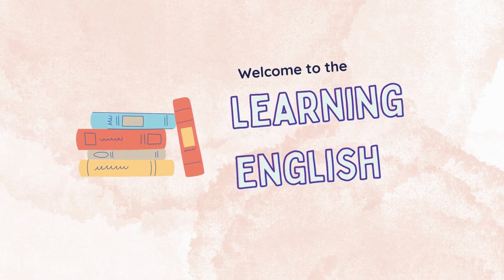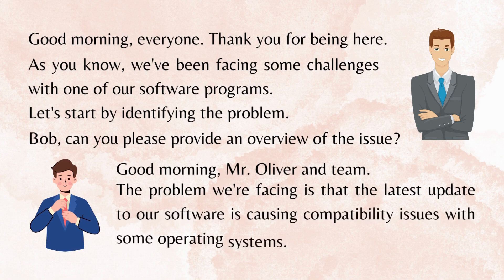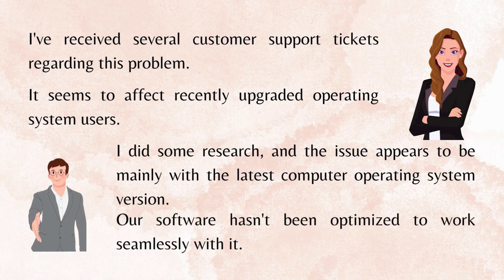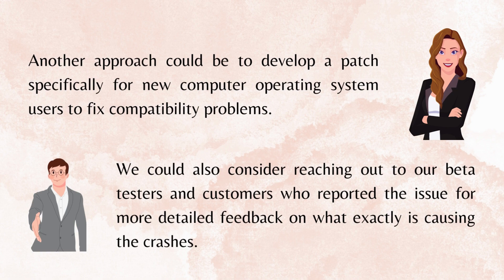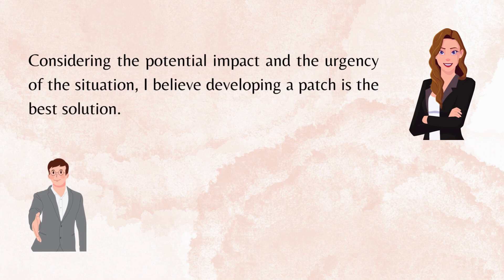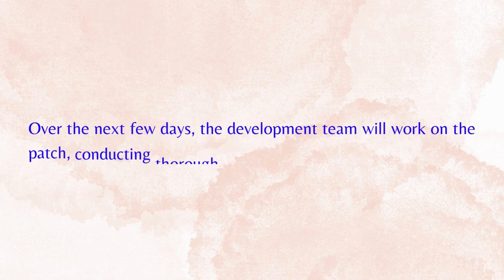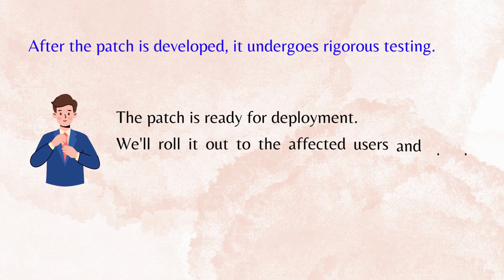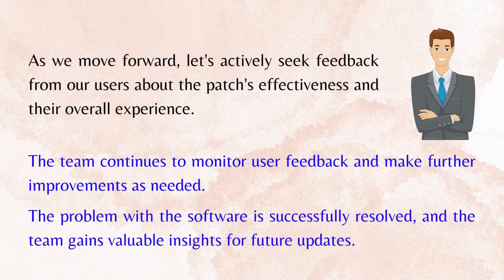Business English conversation "Solving problem"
This video discusses the importance of learning step by step about the essential things we should do when solving problems at work in the English language, including effective and mastering key phrases and vocabulary. It offers practical tips to make a strong impression and navigate the workplace confidently.

00:00 intro.
00:24 Identify the Problem.
01:18 Gather Information.
01:51 Brainstorm Solutions.
02:46 Evaluate Options.
03:21 Choose the Best Solution.
03:51 Develop an Action Plan.
04:20 Implement the Solution.
04:34 Communicate Effectively.
05:02 Evaluate the Results.
05:20 Learn from the Experience.
05:46 Seek Feedback.

English conversation Business vocabulary phrases sentences